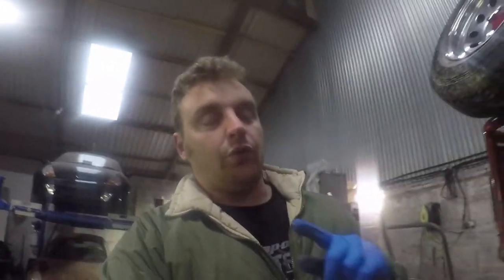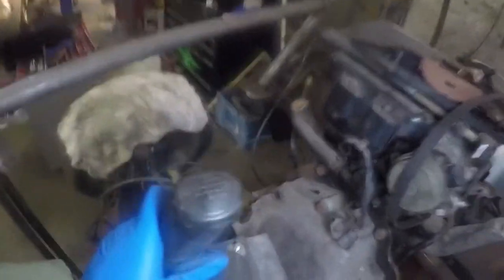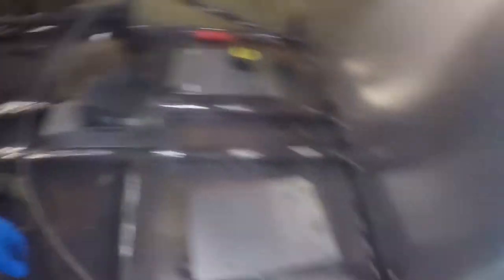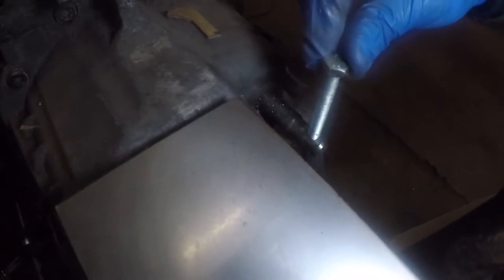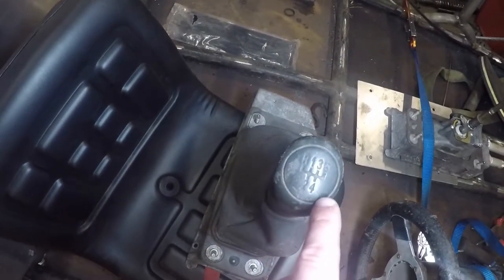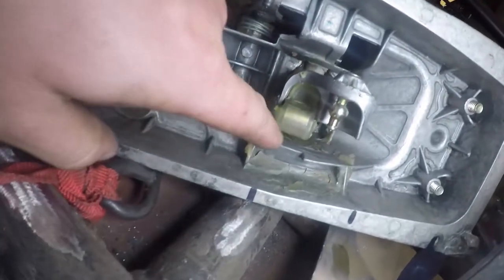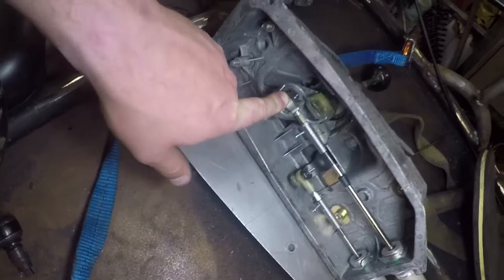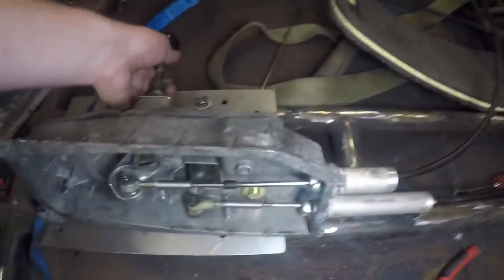Entry Level Motorsport: Gearbox Selector Cable Conversion. Mid Engine Conversion Problem Solved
finally we take the plunge and tackle something that has been on my mind for a while. the project simply wont work without the gear cables sorted so it was time to engage brain